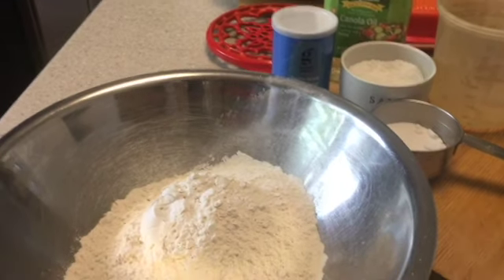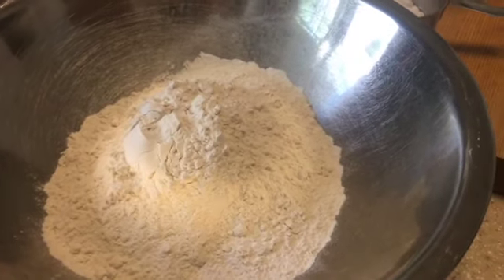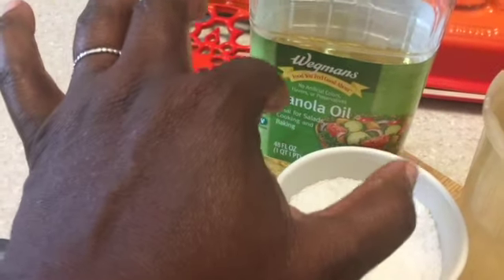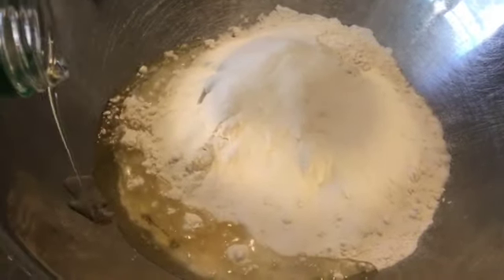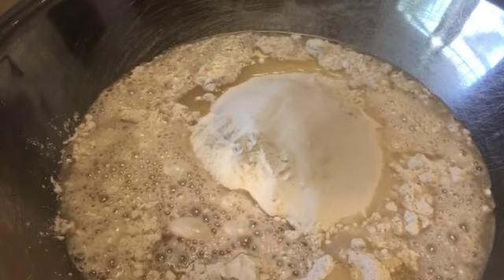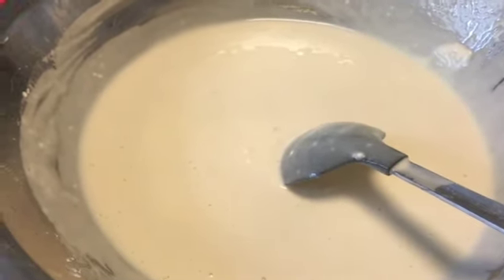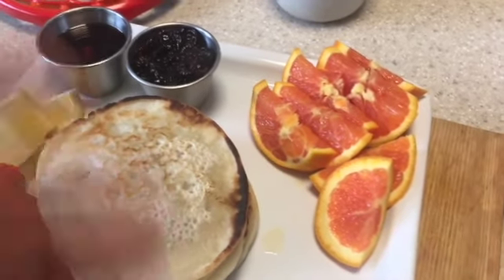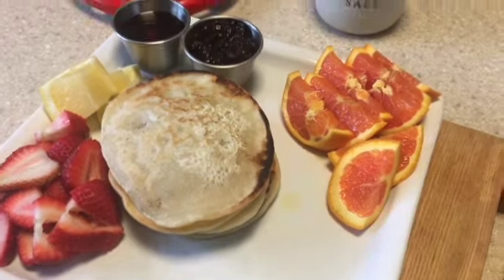Easy Vegan Pancake Recipe Ep.102 |Breakfast Ideas|April 2023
Let us know if you all would be interested in a weekly menu!